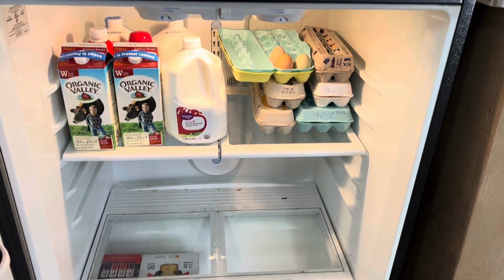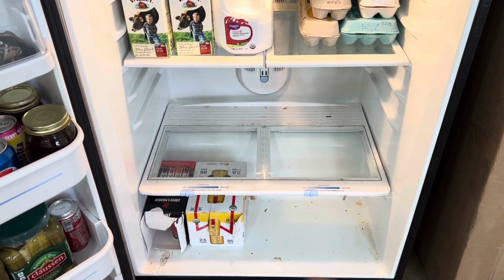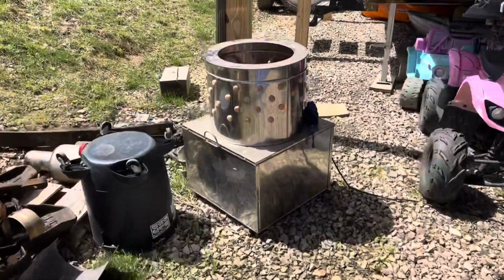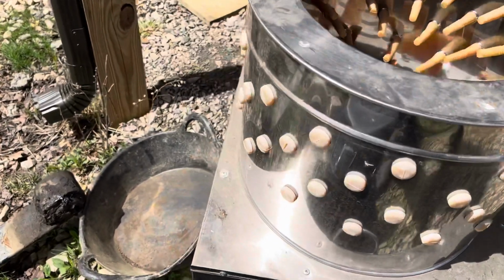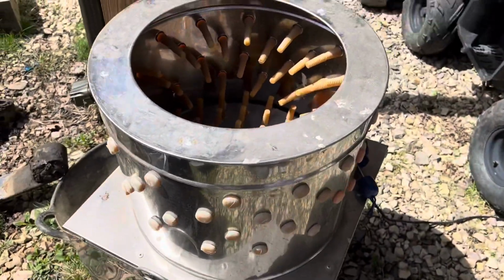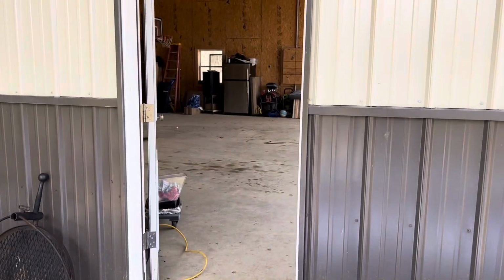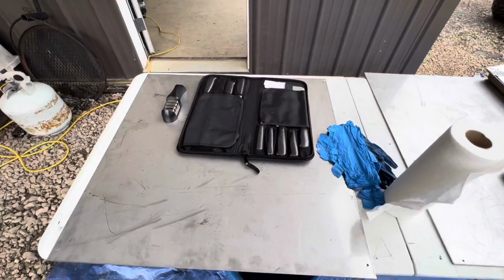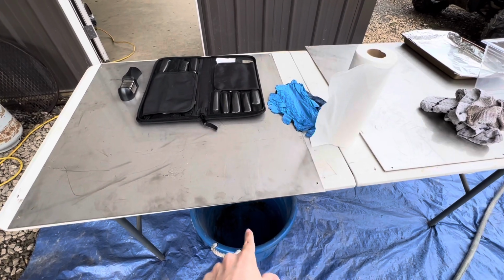IT’S TIME TO BUTCHER | 🐔 See how we set up for butchering meat chickens 🐓 | EASY + EFFICIENT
Watch as I show you our exact chicken butchering set up. It may not be pretty, it may not be right, but it gets the job done just the same. 😁 This set up makes quick work of a tedious and dirty job.

🚨 **Food & Drug Administration (FDA) Disclosure** All of the statements in The Holistic Homesteader YouTube Channel have not been evaluated by the FDA and are NOT intended to diagnose, treat, prevent, or cure any disease. It is not intended to be a substitute for informed medical advice or care. You should not use this information to diagnose or treat any health problems or illnesses without consulting your family doctor. Always check with your physician and a naturopathic doctor before using a new product and/or about any health concerns.